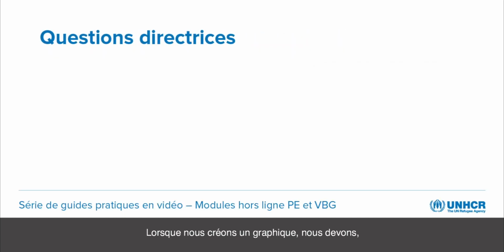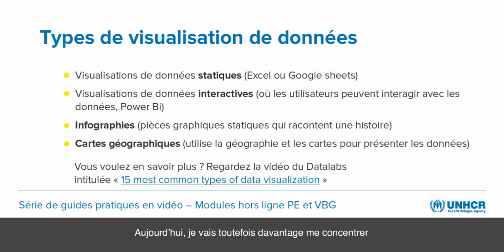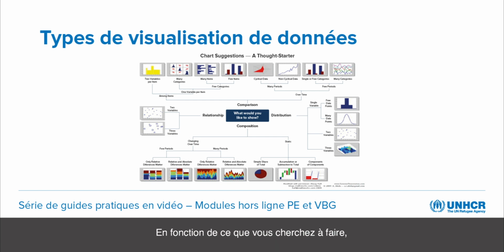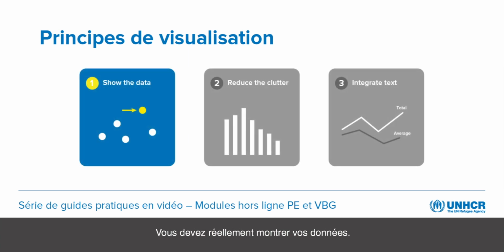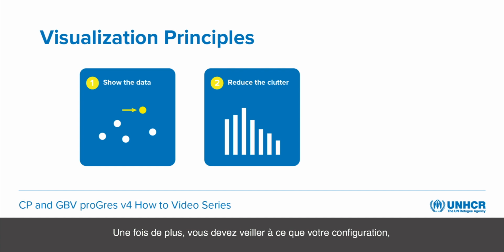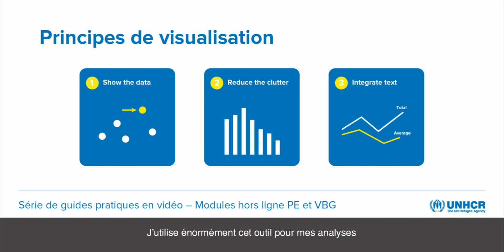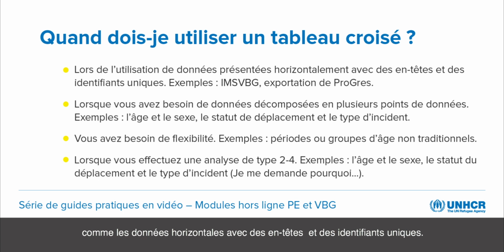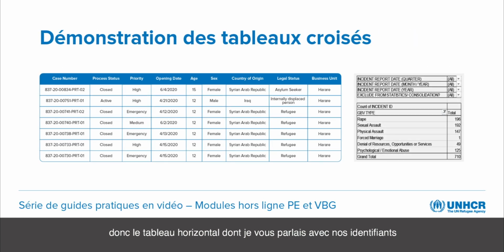14. Pourquoi visualiser les données